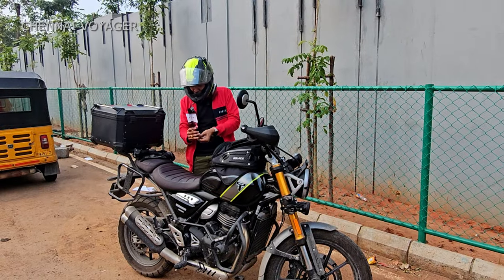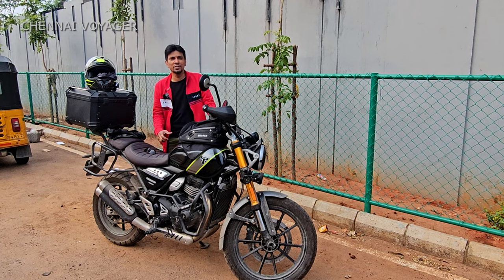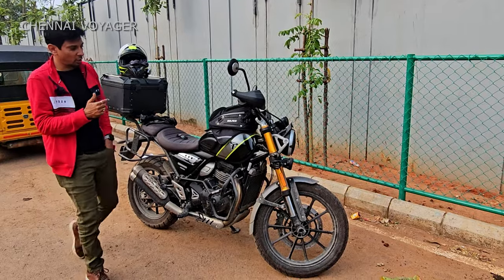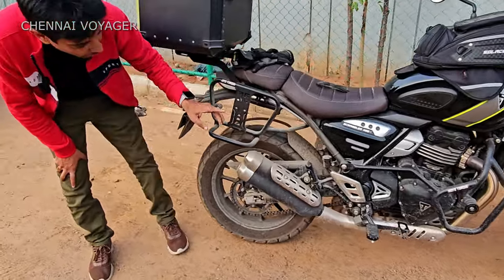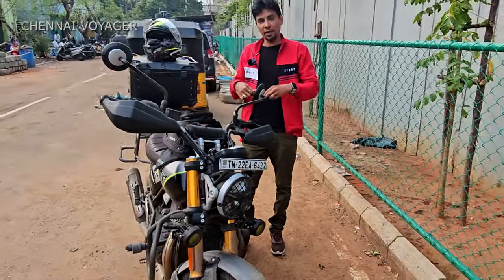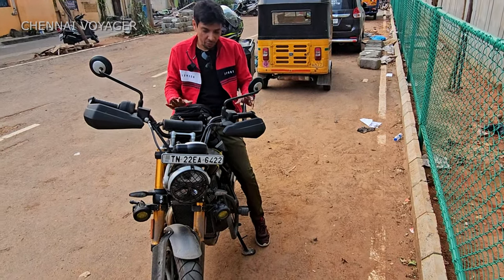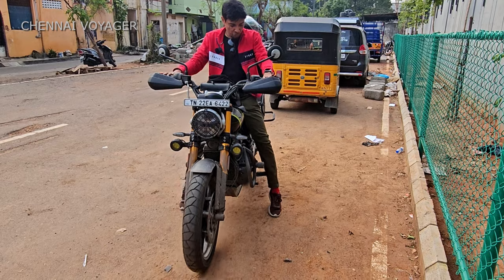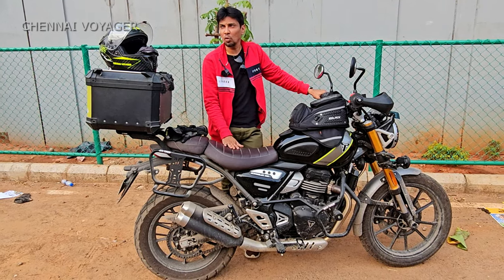"Triumph Scrambler 400X First Service: My Experience and Tips!" | "Engine Nightmare!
🏍️ Welcome to CHENNAIVOYAGER ! 🏍️

In this video, join me on the journey of the first service for my Triumph Scrambler 400X. Owning a Triumph motorcycle is more than just riding; it's about maintaining the beauty and performance of this incredible machine.

🔧 Key Highlights:

Oil Change Insights: Discover why the oil change is a crucial aspect of maintaining your Triumph Scrambler 400X and how it impacts the overall performance on the road.
Chain Tension Mastery: Learn the art of adjusting chain tension for a smoother and safer ride. I'll share tips and tricks to make this task a breeze for riders of all experience levels.
Tire Pressure Tips: Dive into the importance of proper tire pressure and how it can enhance your riding experience. I'll guide you through the checks and adjustments to keep your Scrambler rolling smoothly.
Fluid Check Deep Dive: Get a closer look at fluid checks and top-offs. I'll share my insights on brake fluid, coolant, and other essential fluids that contribute to your bike's optimal functionality.
🛠️ DIY Enthusiasts, Take Note:
Whether you're a seasoned rider or a new Triumph owner, this video is packed with practical tips and personal experiences to make your first service a satisfying DIY project. Join me as I break down the process, sharing lessons learned along the way.

🤝 Community Interaction:
Have questions about your own Triumph Scrambler 400X or motorcycle maintenance in general? I'm here to help!